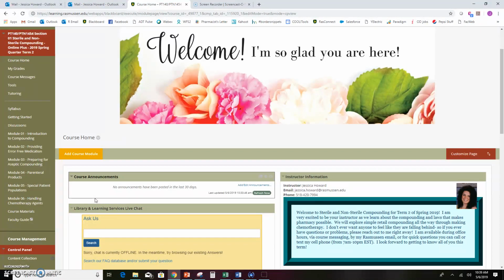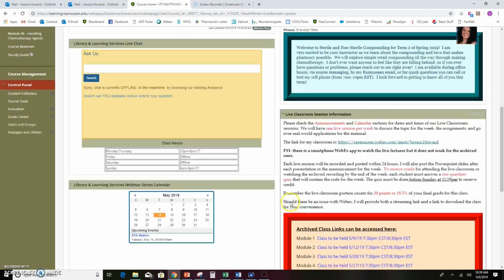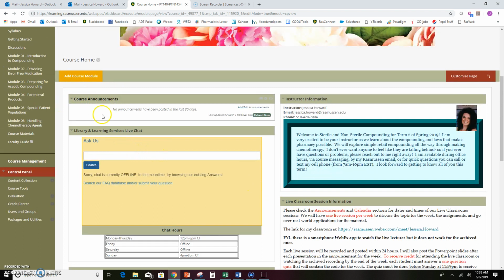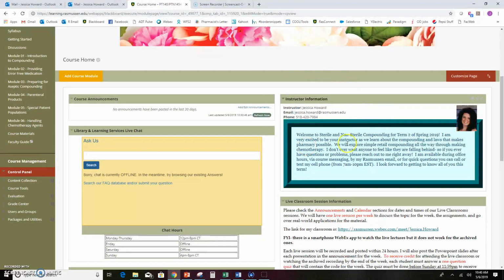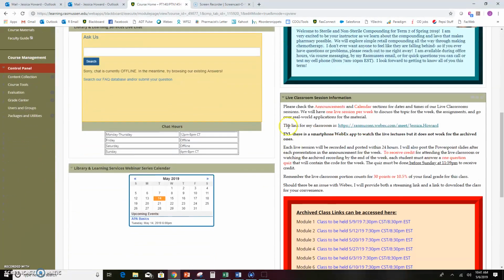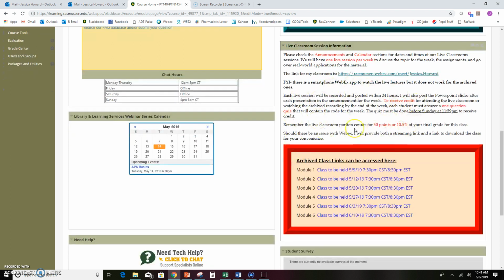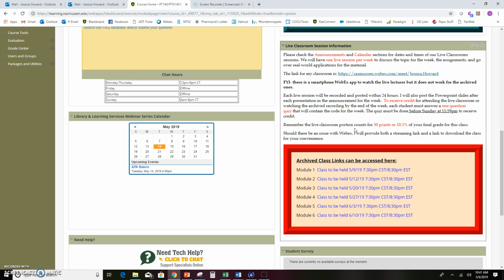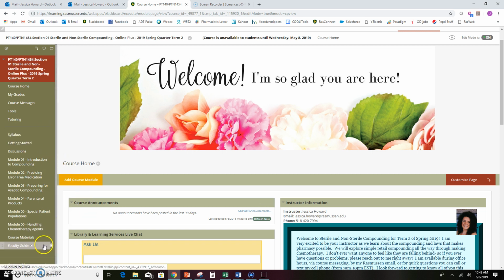PTN1454 Spring 2019 Term 2